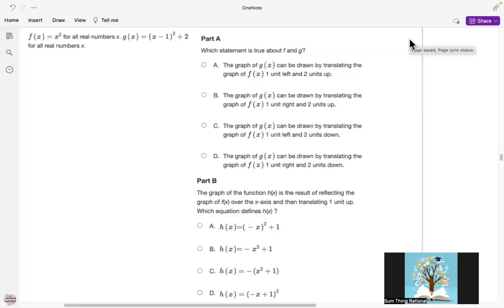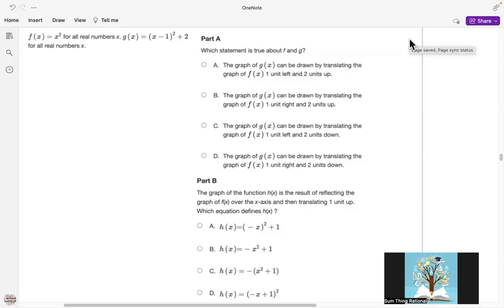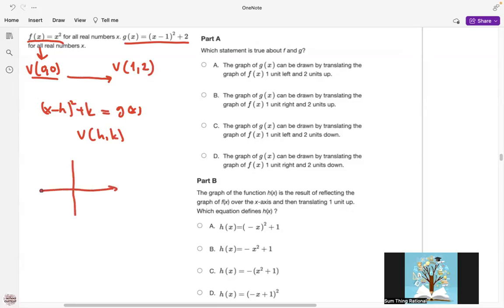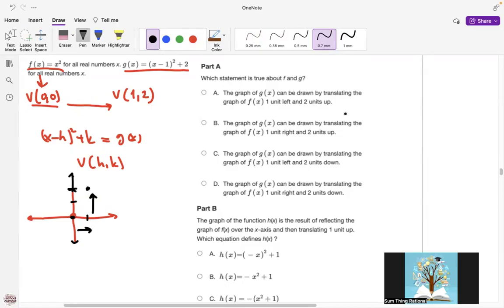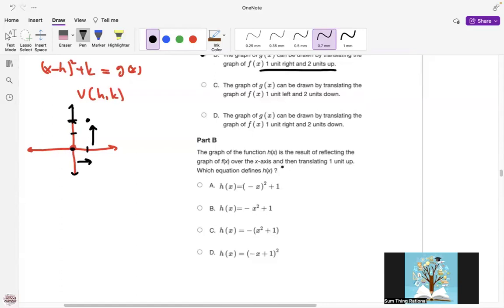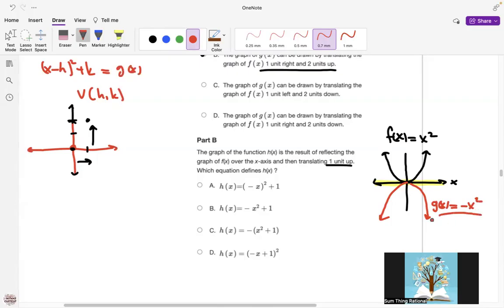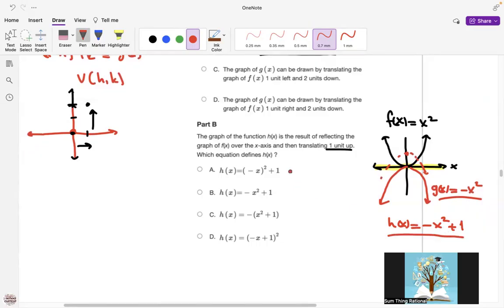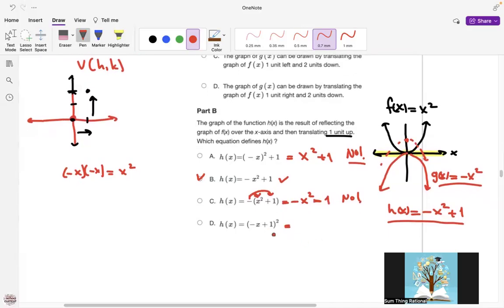NJSLA Released Items Algebra 1 Quadratic Functions Features and Solving Quadratic Equations 12